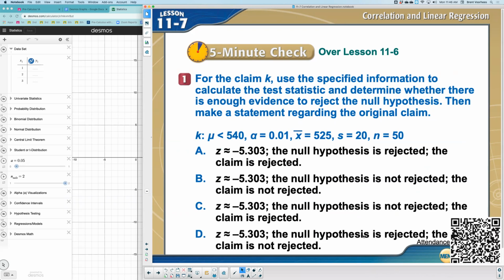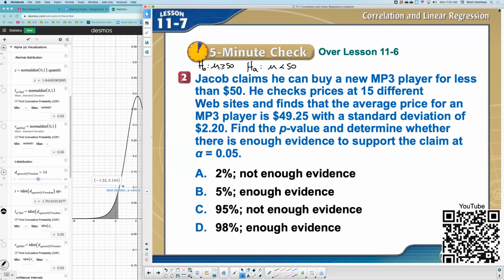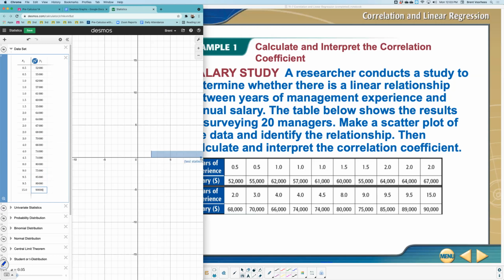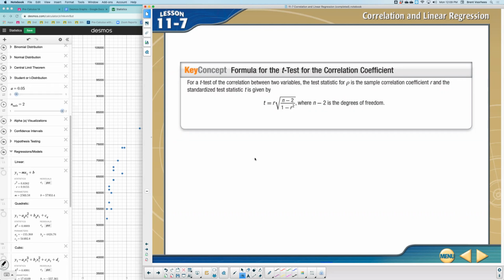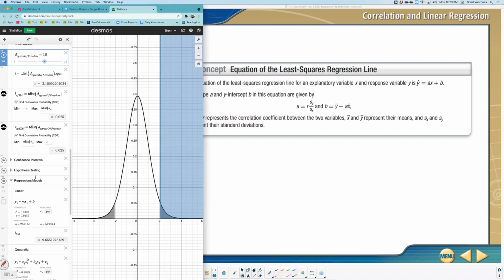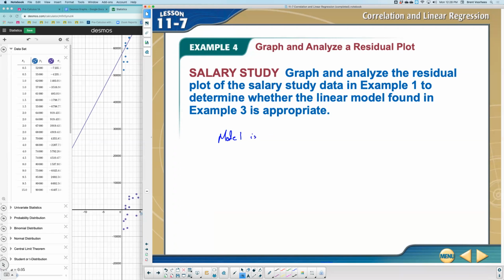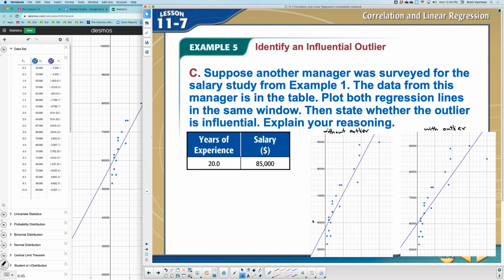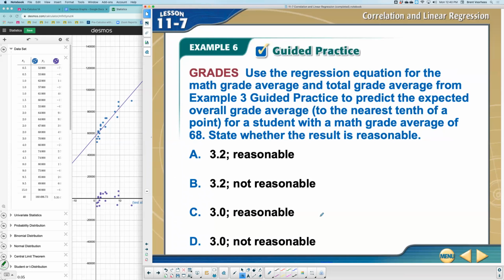11-7 Correlation and Linear Regression (full lesson)